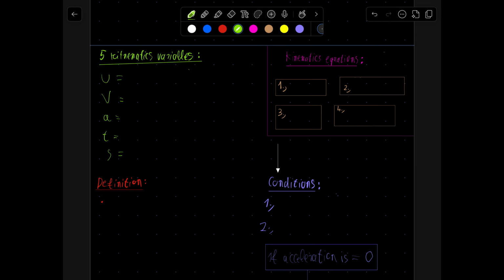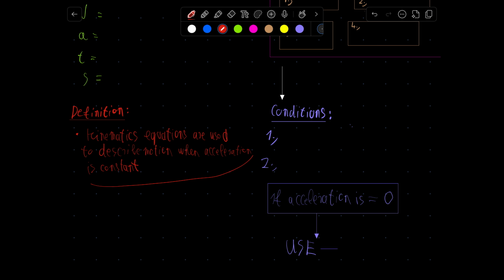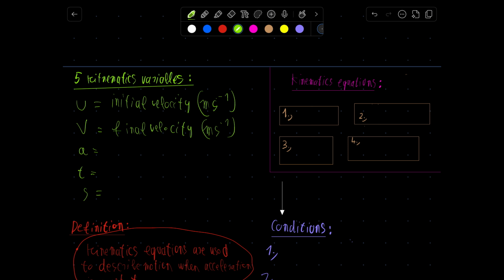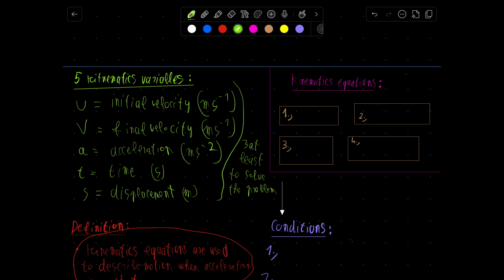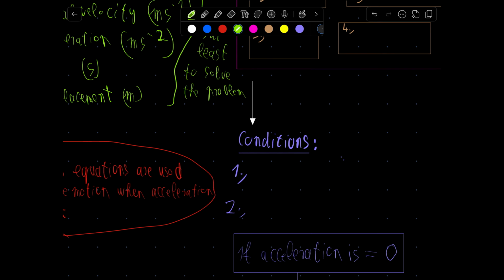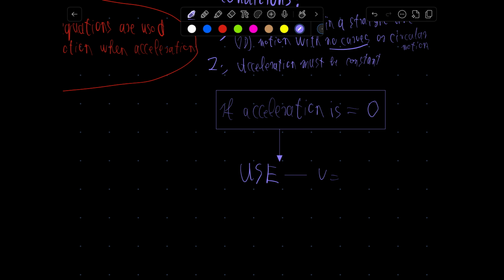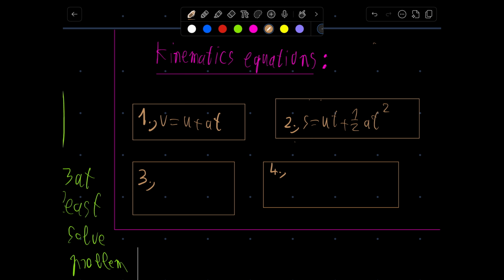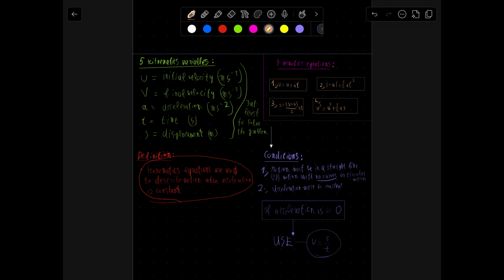Kinematics equations (5 MINUTES)